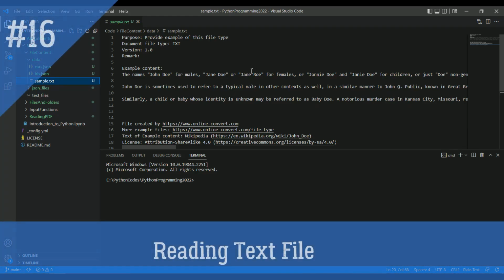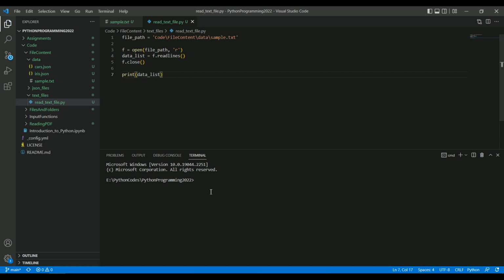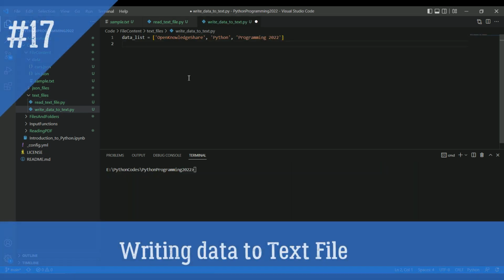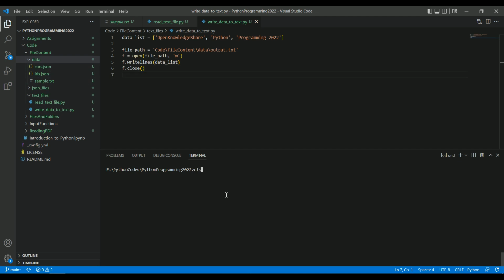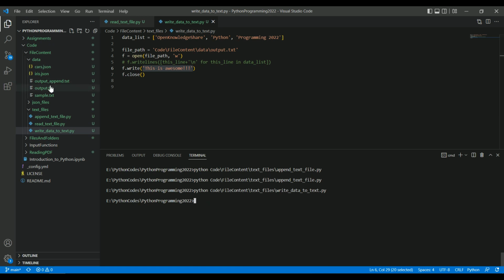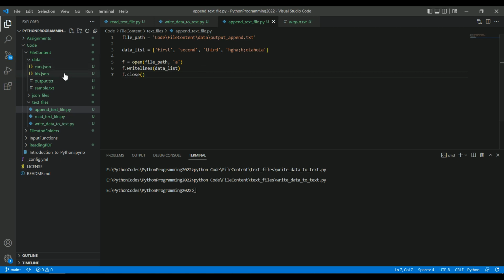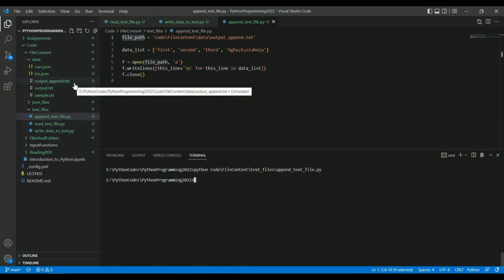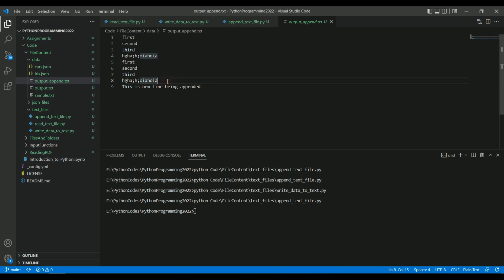Reading and Writing Text Files in Python | Python Programming 2022 | Open Knowledge Share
* Reading a Text File
    * Writing data to Text File
    * Appending to Text Fil